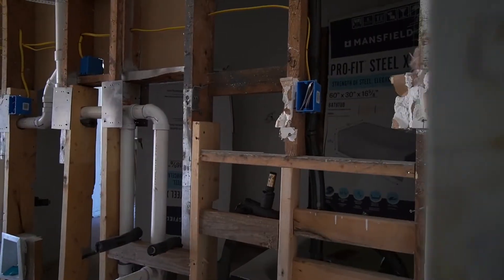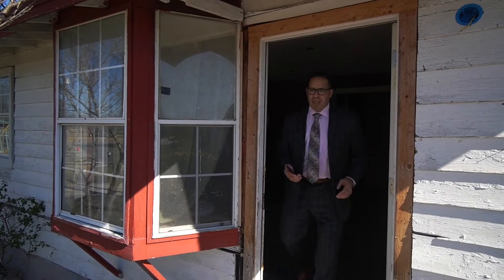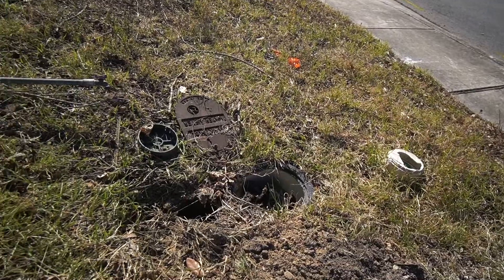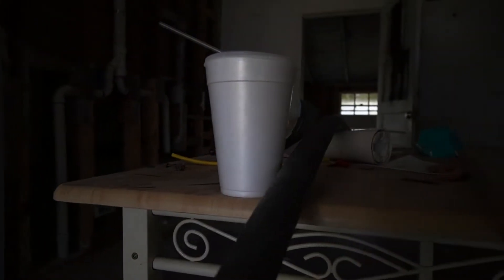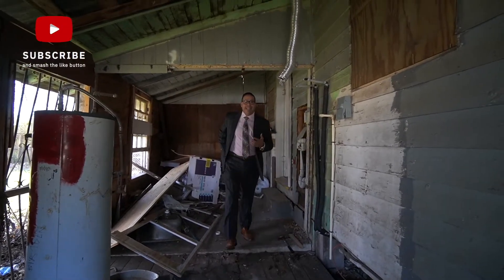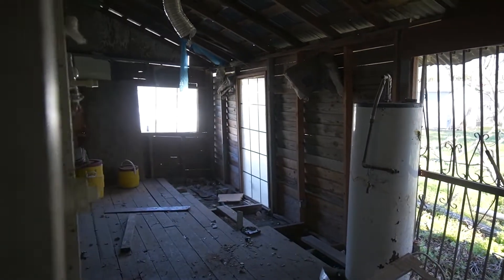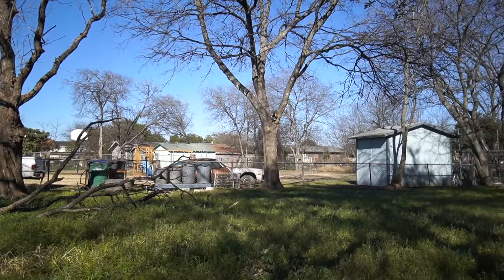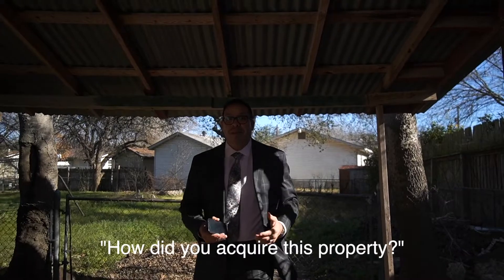UNEXPECTED Sewer Replacement for Rental Property | Real Estate Investing SATX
As with any home, unexpected repairs will always need to happen. Unfortunately for Steve he will need to repair the Sewer Main in order to have his rental property ready for rent.
Although it will cost a pretty penny, he understands the importance of ensuring that this issue is fixed in order to have tenants living in a safe home.

When you think Real Estate, THINK TWICE! 🏡